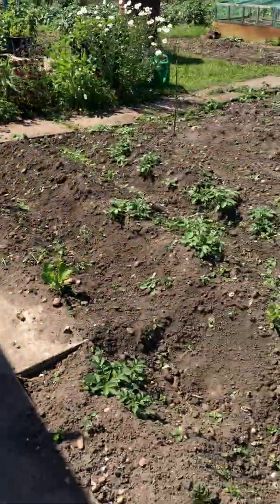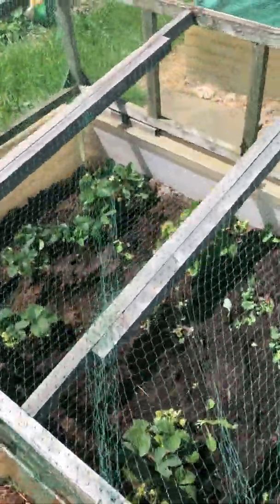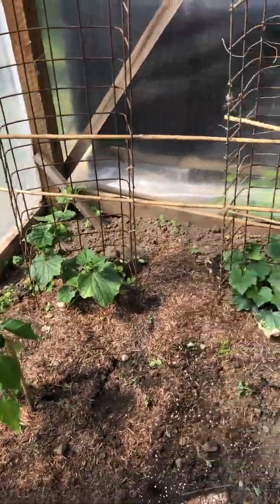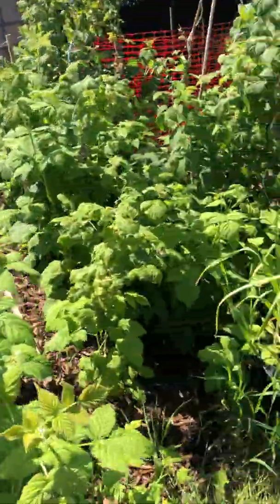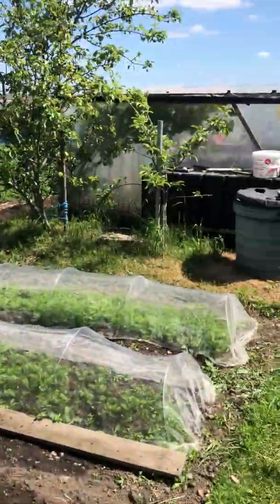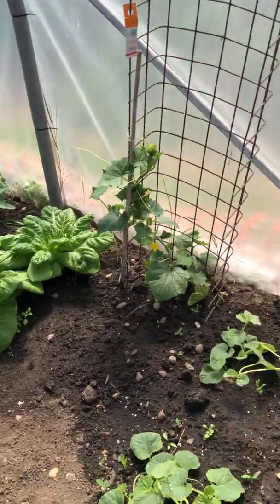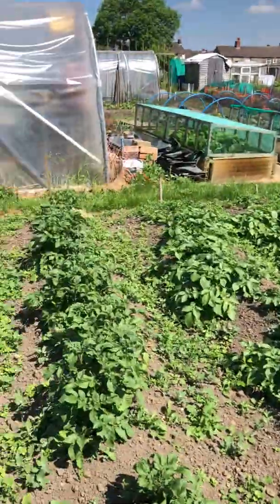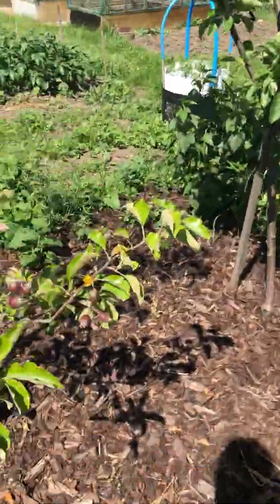Lottie vid for mum